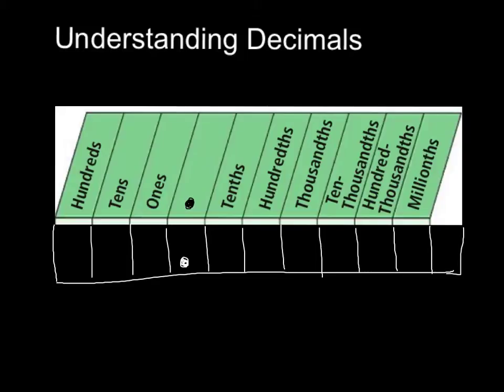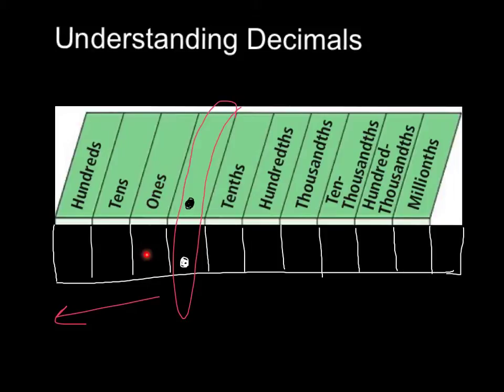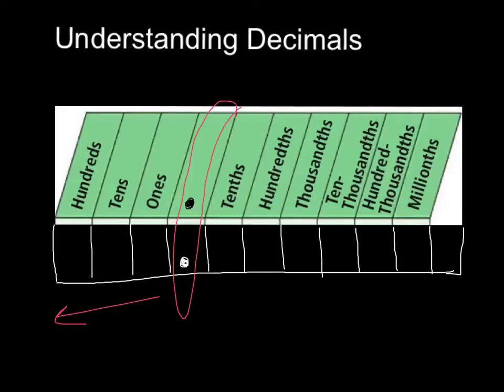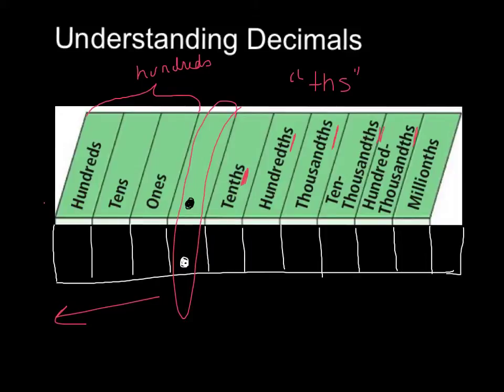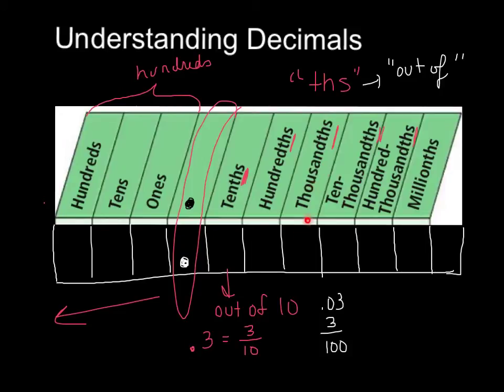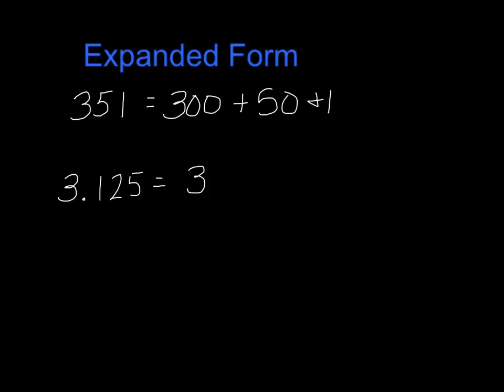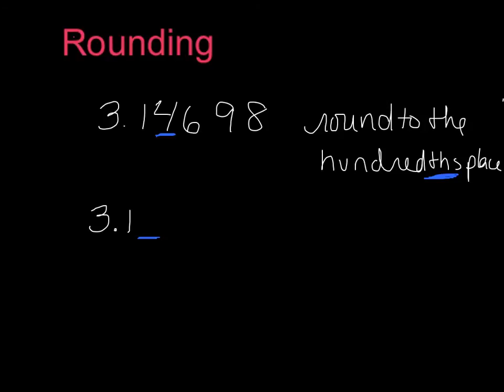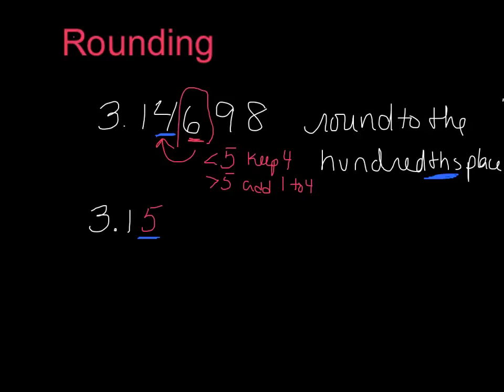1-3: Understanding Decimals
1-3 Understanding Decimals